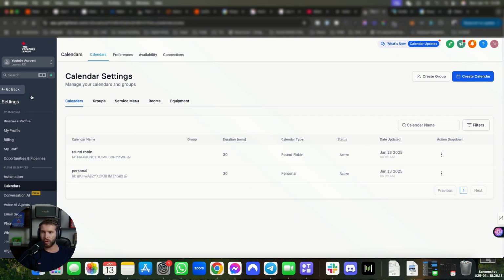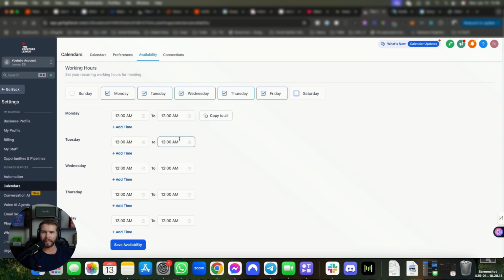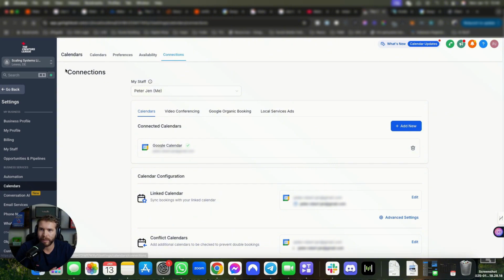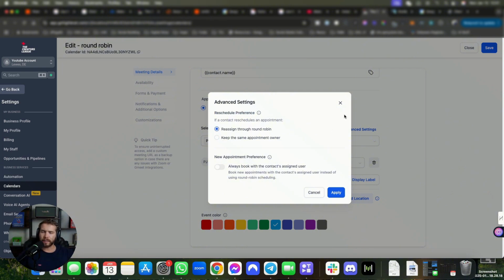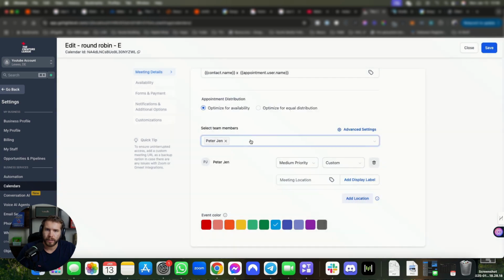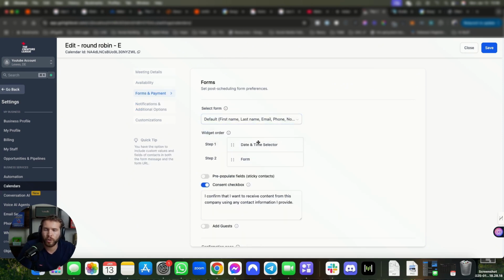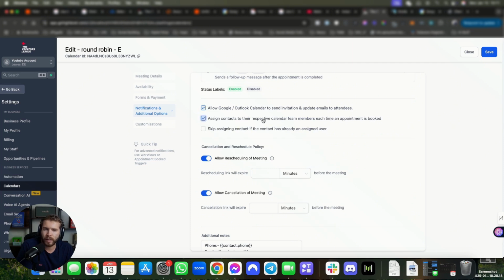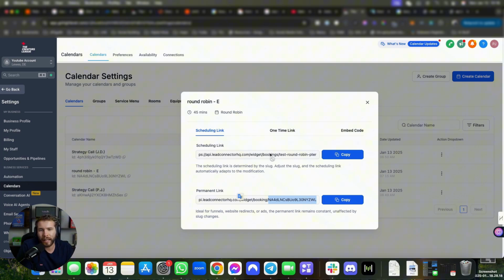How to Master GoHighLevel Calendar Setup in 37 Minutes!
Building Online Sales, Marketing, Operations Back-End Systems And AI Automations.

I jump on 2 Free Zoom Calls with you to set up your GoHighLevel account:

Timecodes:

00:00 - Introduction: Who Should Use GoHighLevel Calendars?
01:10 - Navigating Calendar Settings & Availability Setup
03:41 - Round Robin vs. Personal Calendars: Which One to Use?
07:08 - Connecting Google Calendar & Zoom for Seamless Scheduling
09:17 - Avoiding Double-Bookings & Managing Availability Conflicts
12:52 - Creating & Structuring Sales and Onboarding Calendars
17:13 - Tracking Lead Sources with Multiple Calendars
22:13 - Optimizing Team Availability & Automating Scheduling
29:35 - Setting Up Email & SMS Reminders for Appointments
34:40 - How to Embed & Share Your GoHighLevel Calendar